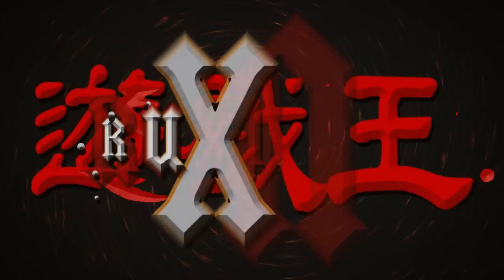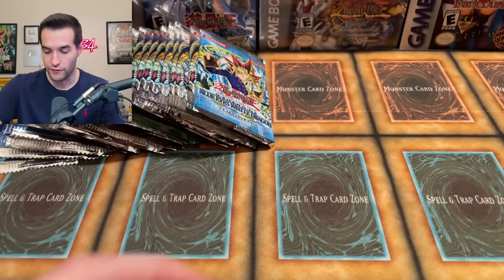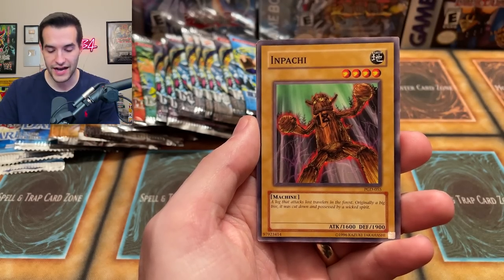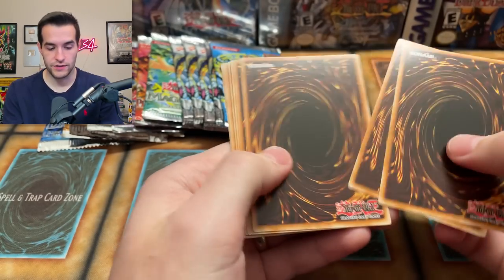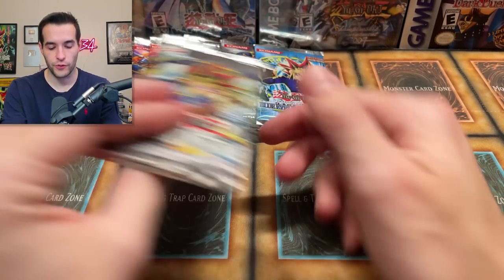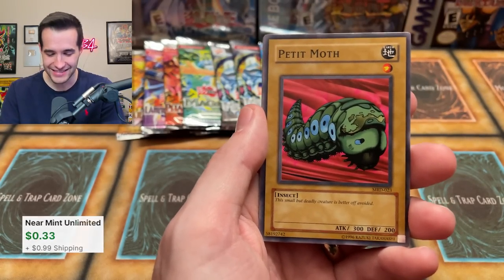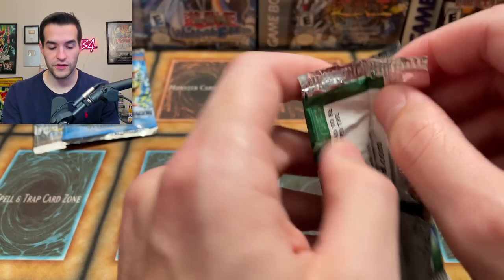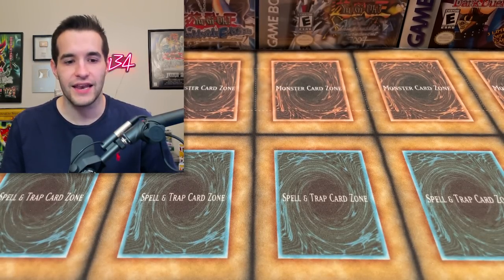Opening An ORIGINAL Yugioh "Booster Box"!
➤TCGPlayer Link!